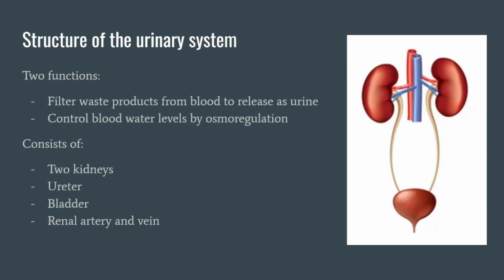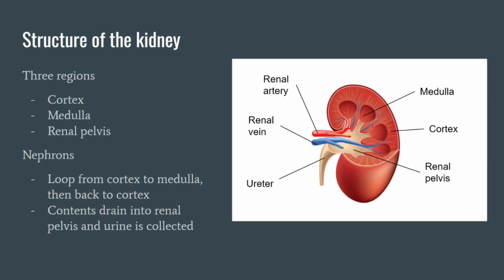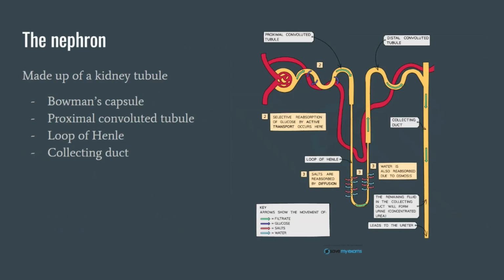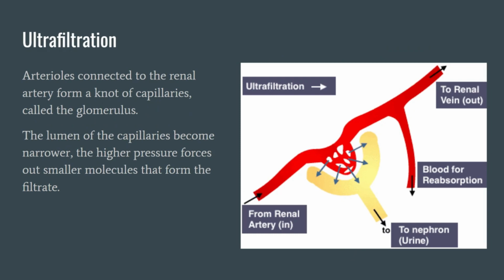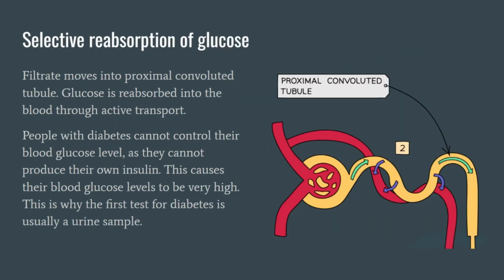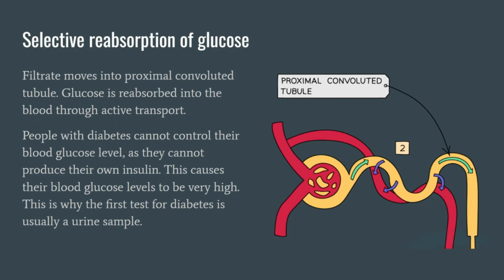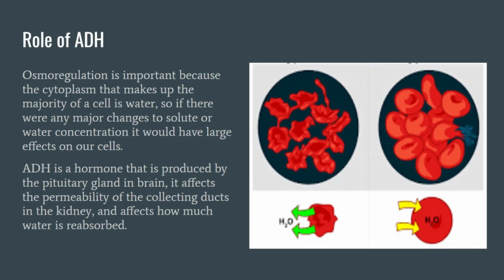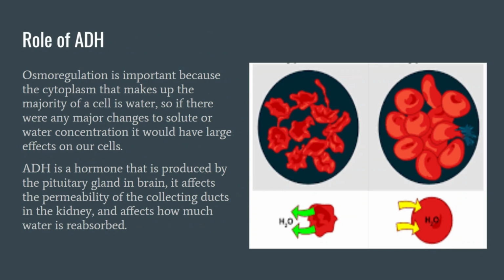Biology | Osmoregulation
Welcome to another Kinetics Biology Lesson!